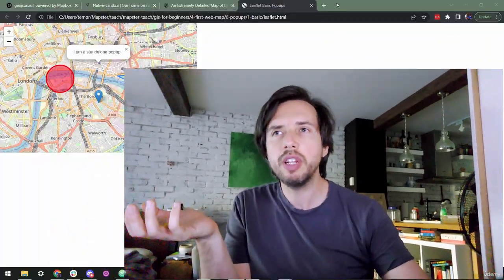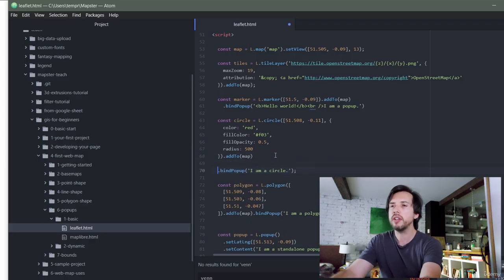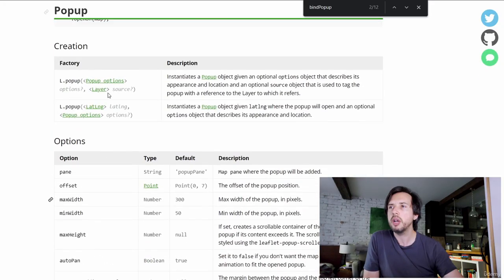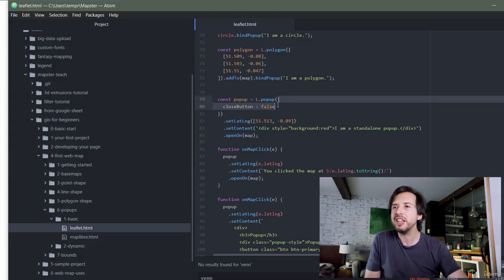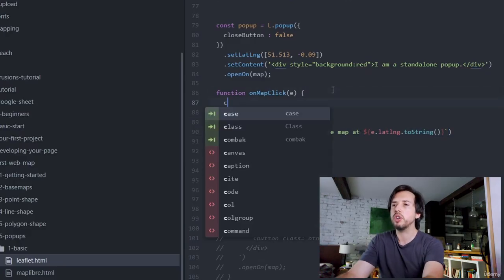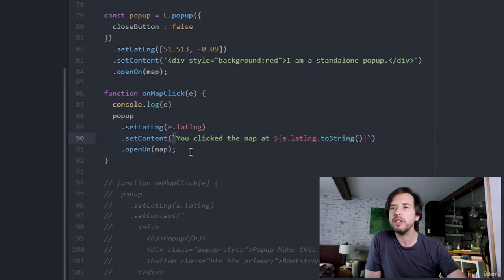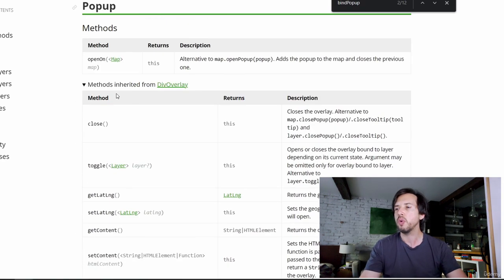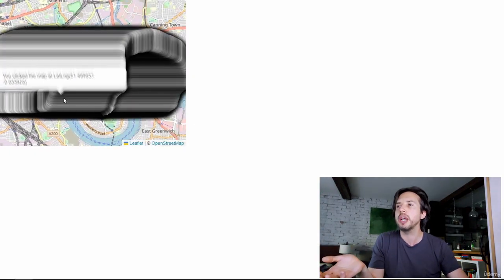4.12 - Popups in Leaflet. Web Dev for GIS and Mapping